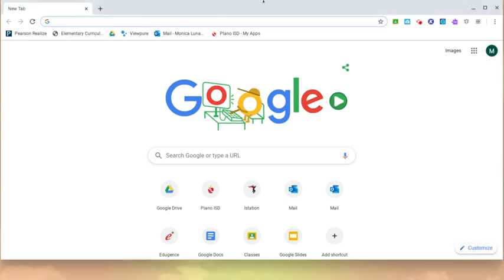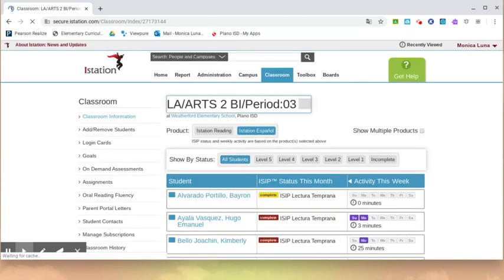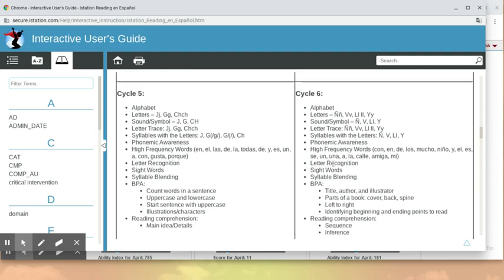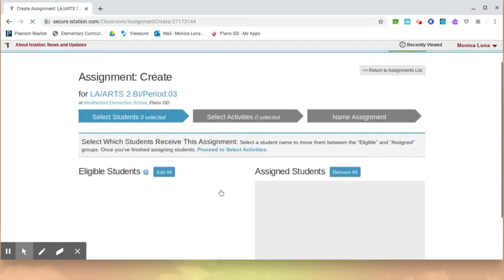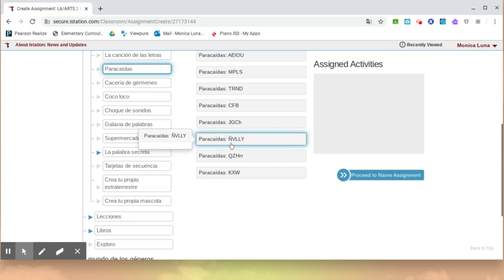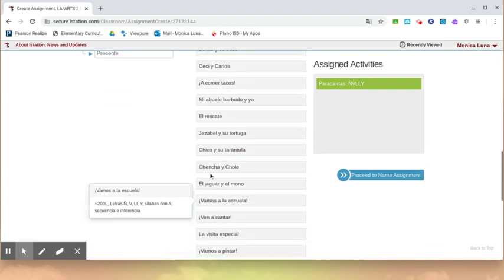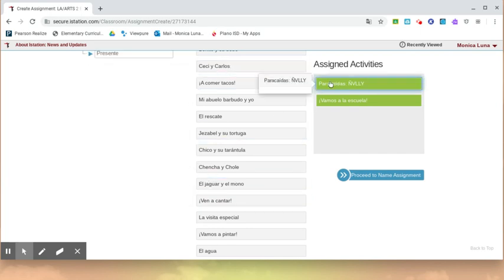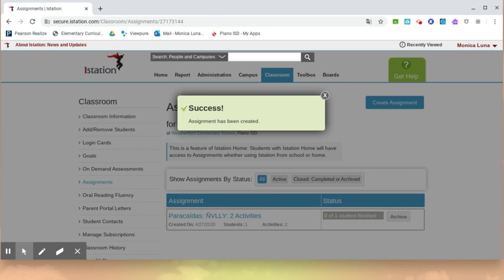Teacher-iStation-assignment-directions-: Apr 27, 2020 4:02 PM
Directions for teachers on how to assign assignments on iStation.